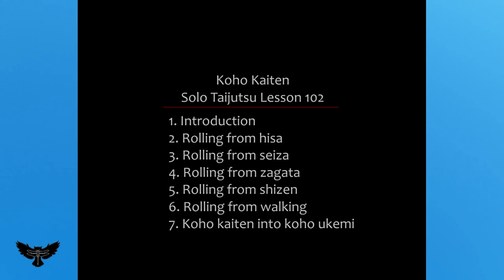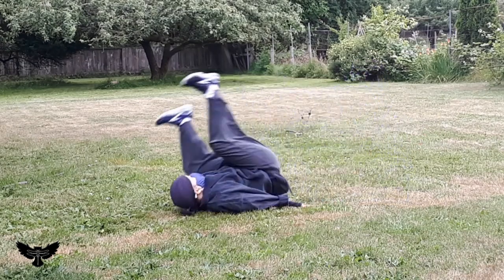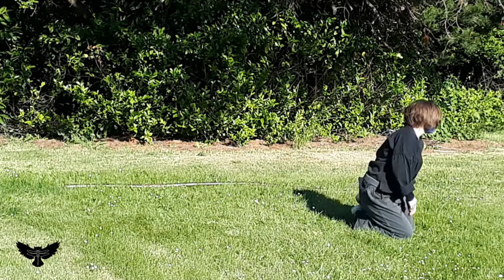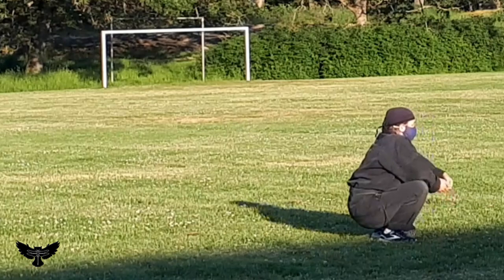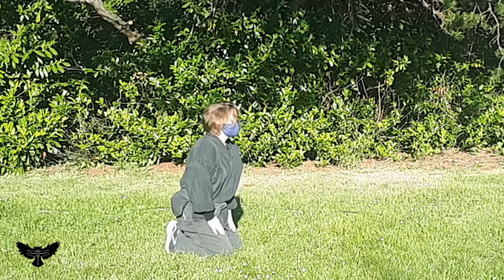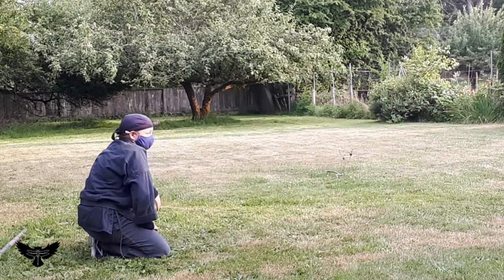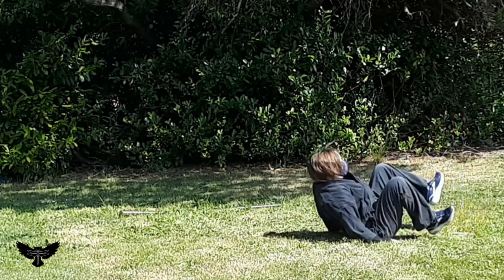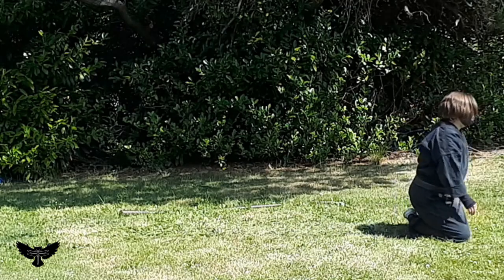Solo Taijutsu Lesson 102: Koho Kaiten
Solo Taijutsu Lesson 102 challenges you to roll with precision. Focusing on backwards rolling (koho kaiten), the six drills in this lesson take you through 25 methods of rolling from specific kamae into specific kamae. Our final drill is rolling through various kamae into koho ukemi, or a backwards-breakfall position. This lesson will sharpen your rolling skills while increasing agility and core strength.

00:10 Introduction
00:45 Rolling from hisa no kamae
01:55 Rolling from seiza no kamae
03:03 Rolling from zagata no kamae
04:14 Rolling from shizen
05:05 Rolling from walking
06:08 Koho kaiten into koho ukemi (learning the sequence)
06:57 Koho kaiten into koho ukemi (reducing the pause)
07:47 Koho kaiten into koho ukemi

The Bujinkan Hakkei Dojo’s Solo Taijutsu Lesson Series provides drills and skills to keep you moving and improving while training alone at home or otherwise outside of the dojo. During the pandemic, training videos are accompanied by written homework materials.

Train in everyday clothing for maximum practicality.
Warm-up as suits your physicality and environment.
Make use of the natural environment.
Practise indoors and outdoors.
Maintain training tools properly and regularly.
Martial arts are dangerous; practise Taijutsu under the supervision of a qualified (licensed) instructor.